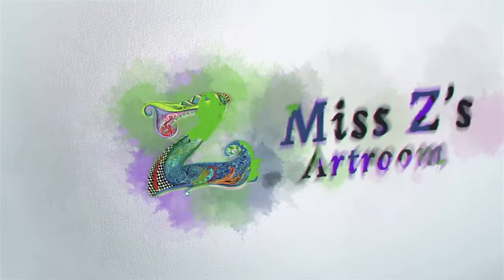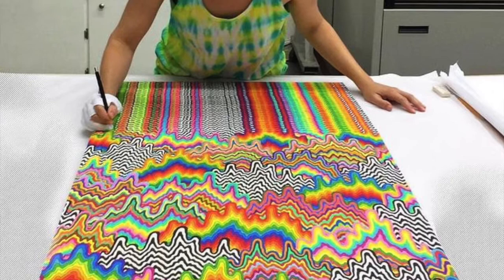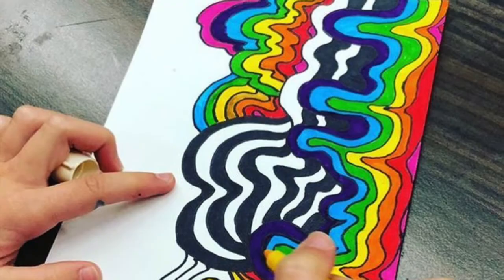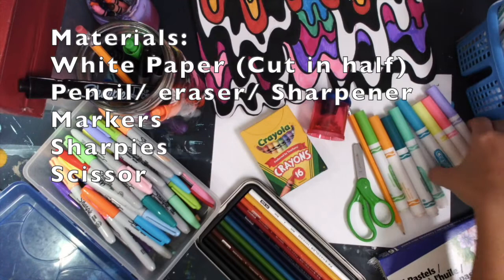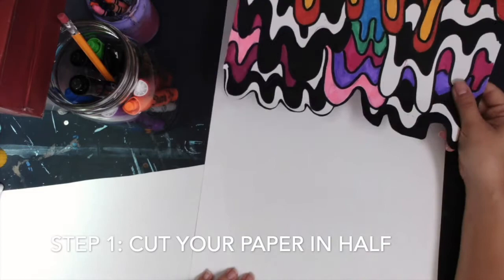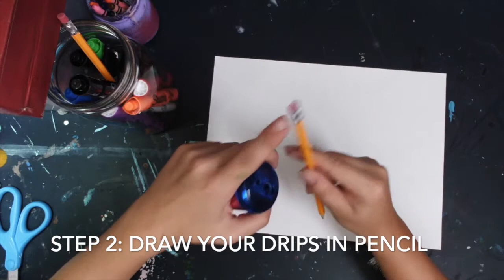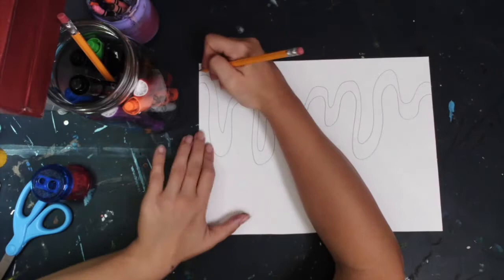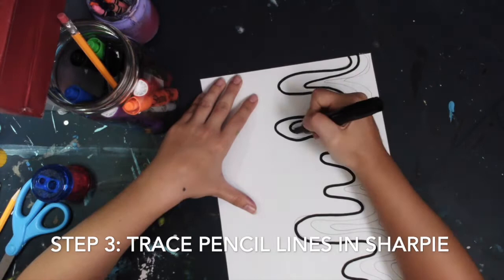Jen Stark Drip Drawing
Students will learn about the artist Jen stark and create a abstract drawing using organic drip lines and contrasting colors inspired by Stark's murals.